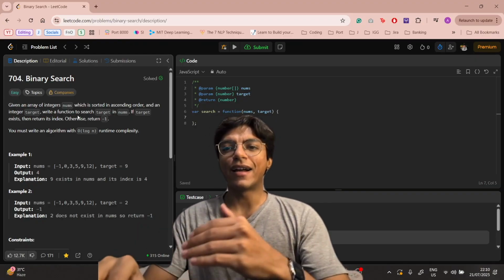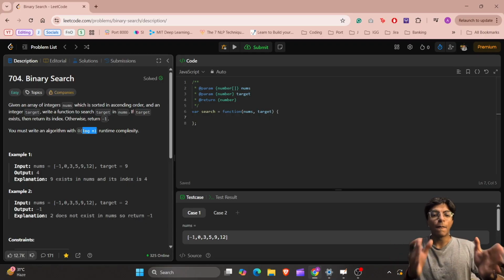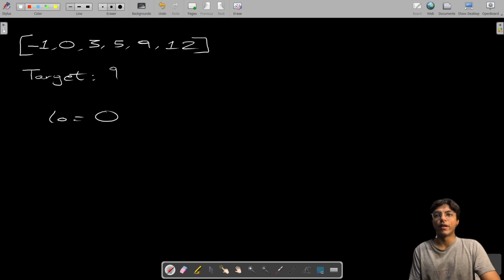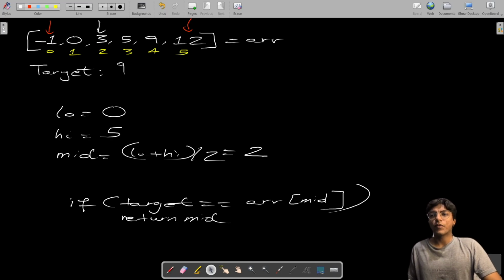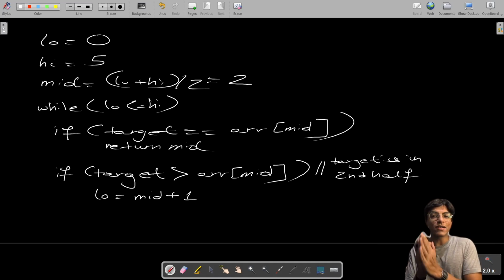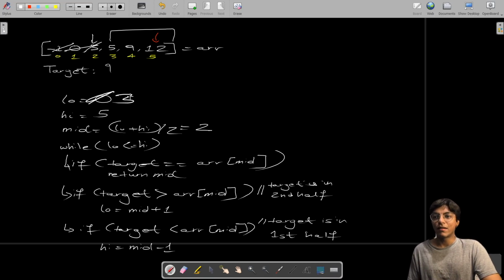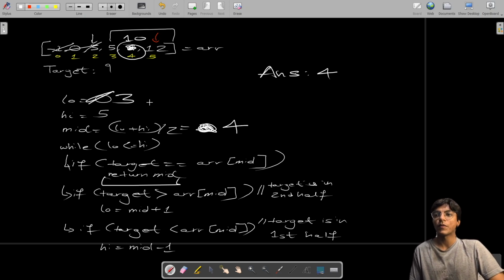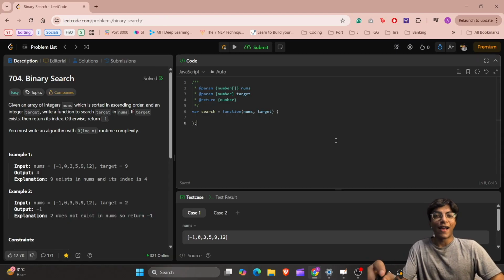Binary Search - Leetcode 704 - Explanation & Dry Run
Explanation and dry run of the coding interview problem: Binary Search

Chapters:
0:00 Discussing Problem Statement
1:06 Approach 1: Linear Search
1:43 Approach 2: Binary Search
7:38 Dry Run